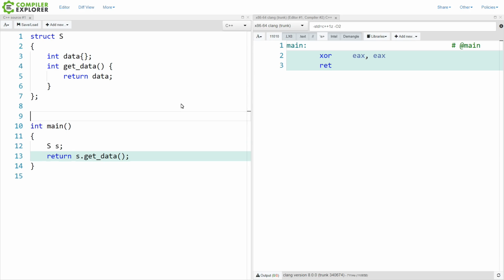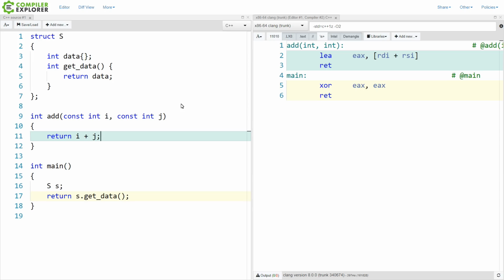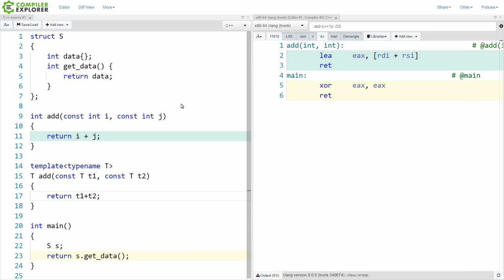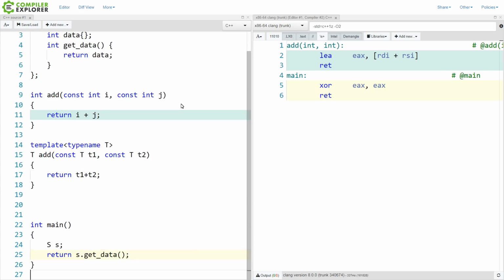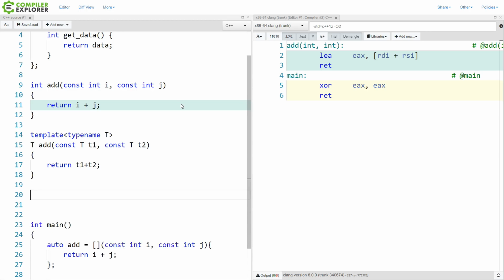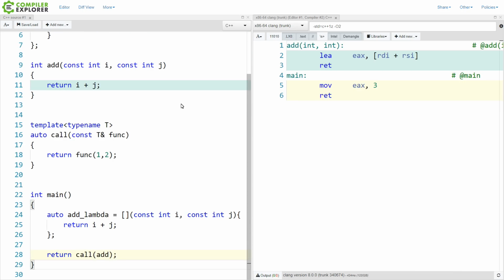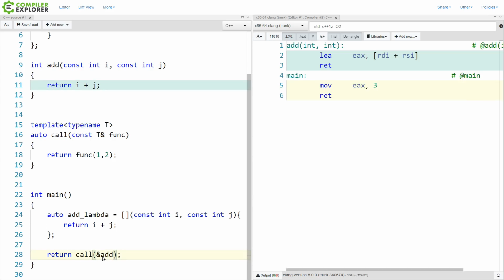C++ Weekly - Ep 137 - C++ Is Not An Object Oriented Language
T-SHIRTS AVAILABLE!

GET INVOLVED

JASON'S BOOKS

RECOMMENDED BOOKS

AWESOME PROJECTS

O'Reilly VIDEOS